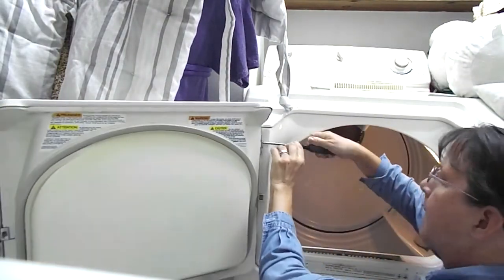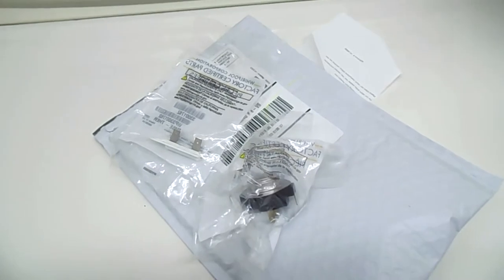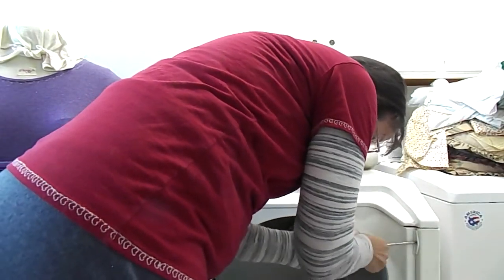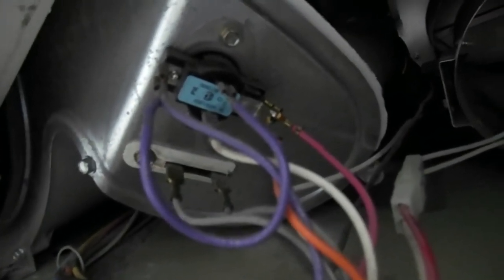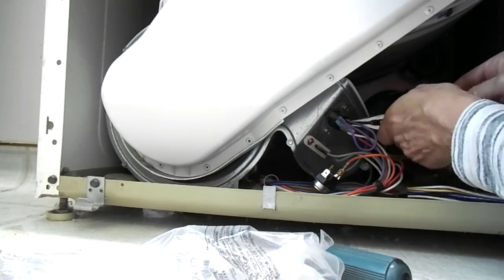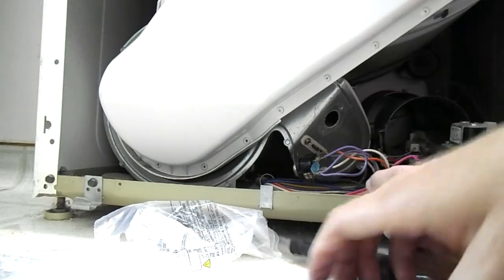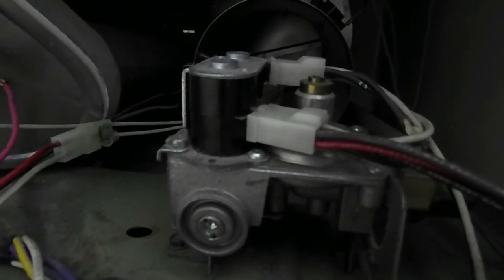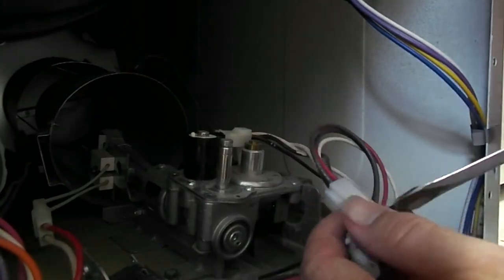I Fix my Maytag Dryer!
Back in October and November I was having problems with my dryer. This update shows me trying to figure out what parts to order, installing, testing, ordering more parts, and installing again.

Dryer Not Heating and the Most Common Fix

Links: Get Out of the City and Thrive - Amazon
Book 1 : How I Did it and How You Can Too!
Book 2: Milking the Wild Goat - How to Find Land and Set up your Homestead
Book 3: Paying For the Dream - How to Thrive on your Homestead